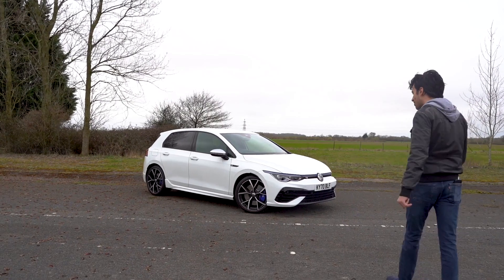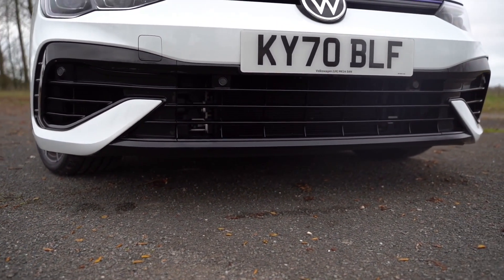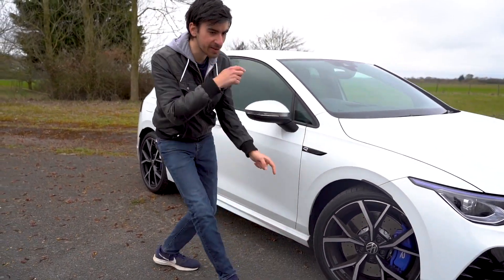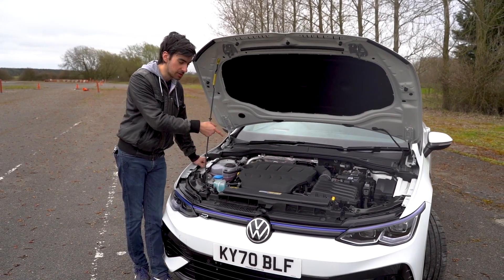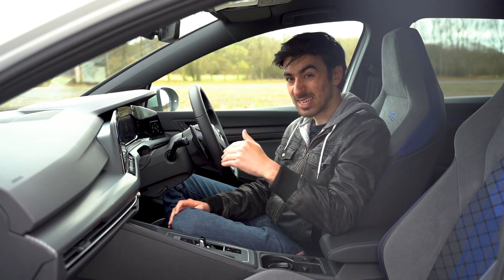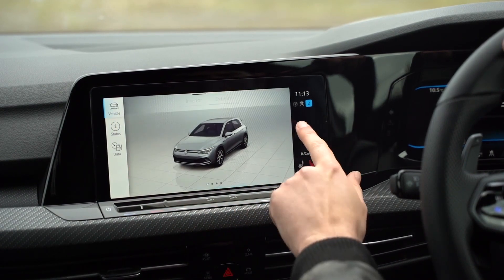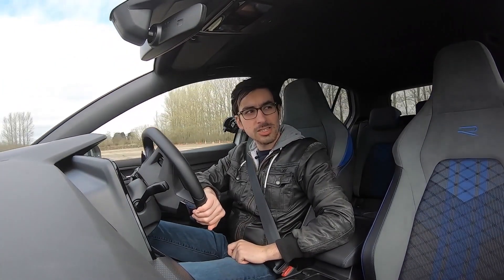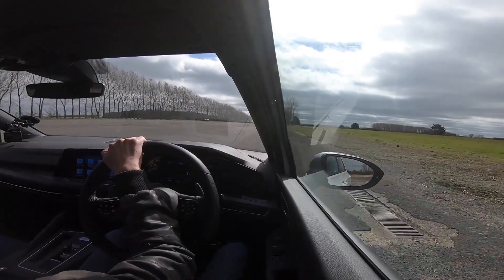NEW VW Golf R review: see how fast it goes from 0-62mph - and will it drift?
Visit YesAuto to find a new car the quick and easy way

Hot on the heels of the GTI, GTD and GTE comes this: the all-new Volkswagen Golf R. While the Golf is in its eighth-generation, this is only the second R hatchback to come from the German car giant. The original was hugely popular, offering all the practicality and refinement of a hatchback and throwing in a near-300bhp engine coupled to a four-wheel drive system.

It was blisteringly quick but the original R was a bit of a blunt instrument. Very fast in a straight line but not all that much fun in the corners. The new R, however, is meant to be a bit more exciting. Not only does it have more power than an Audi S3 (316bhp to be precise), but it's now easier to drift. We find out if that's true, even though our test car doesn't have drift mode, and see if the new R is as fun to drive as its looks suggest.

Chapters:

0:00 Intro
0:57 Design
2:37 Differences to the normal Golf
3:44 Engine specs
4:59 Price
6:02 Cabin upgrades
7:48 Exhaust sound
8:00 Drag (0-62mph)
9:33 Will it drift?
10:27 Driving
14:16 Is the GTI now pointless?

YesAuto is the one-stop shop for buying any car in a way that’s easy and enjoyable. We’ll help you find the right car, from the right dealer, the zero fuss way.